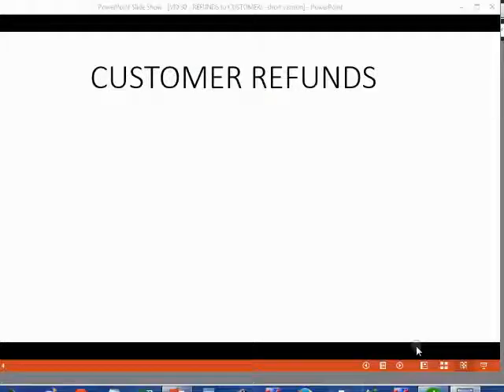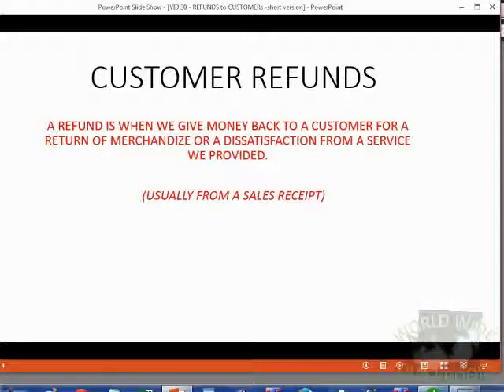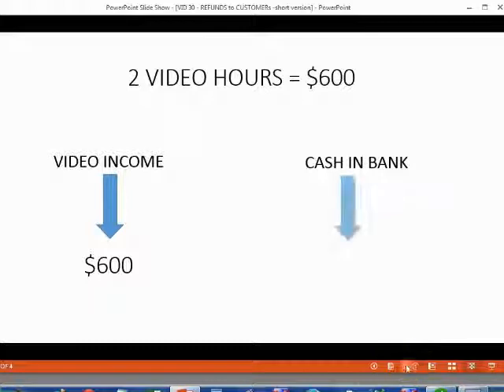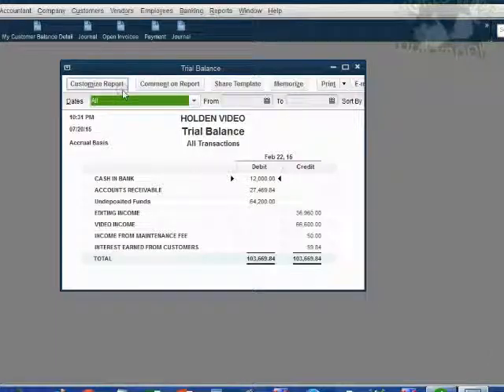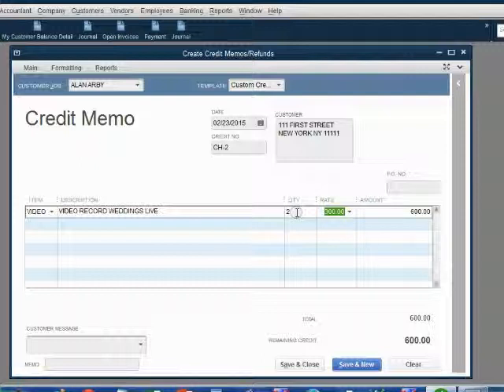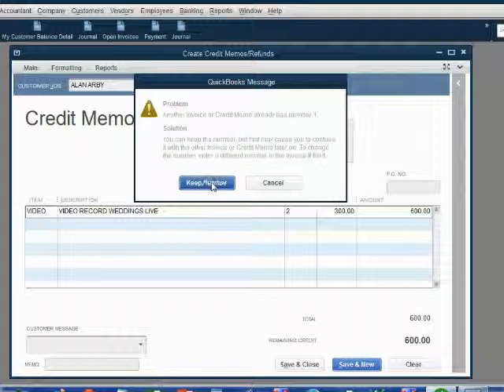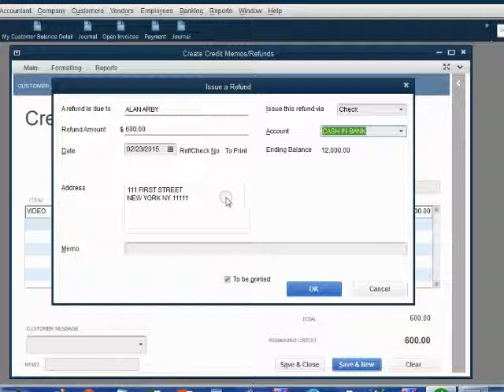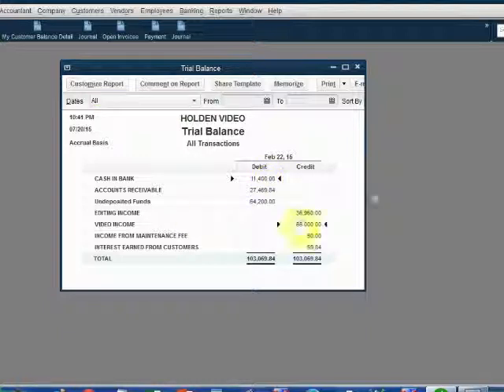How To Issue A Refund Check In QuickBooks Desktop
When entering a customer refund into QuickBooks desktop, you must open the credit memo window even if you are not really recording a credit memo. This QuickBooks training lesson shows how to issue a refund to a customer that had paid as soon as they received the service, and a sale receipt was made. Making the credit memo will reverse the entry to the income account that was recorded in the original sale. As long as you choose the same item that was on the sales receipt, the credit memo will make the income correct after the refund. Normally, saving the credit memo would make a negative balance in accounts receivable for the money you would owe to the customer for the reversed sale. However, if you pay a refund to a customer with a refund check, then as you attempt to saved the credit memo, you will see a pop-up dialog box, asking you if you would like to issue a refund. Choosing this opens the “issue a refund” window. Then, you can choose the account that you are paying the refund from. After confirming the rest of the refund check’s information, save the window and the check will be recorded as a deduction to the bank account at the moment that the income accounts will be corrected for the refund. This is the proper accounting procedure and bookkeeping protocol to record refunds form sales receipts in QuickBooks desktop